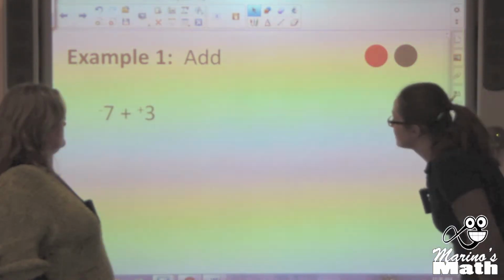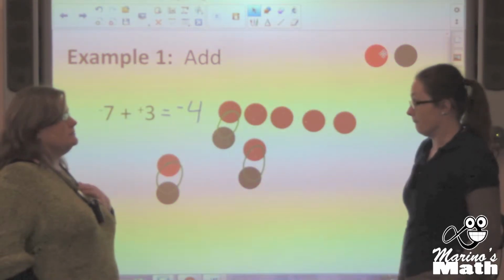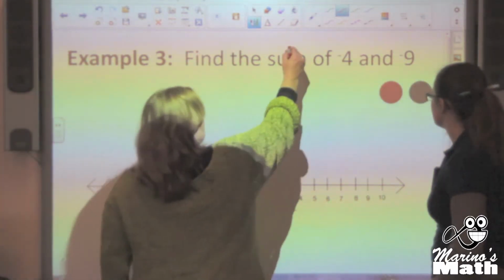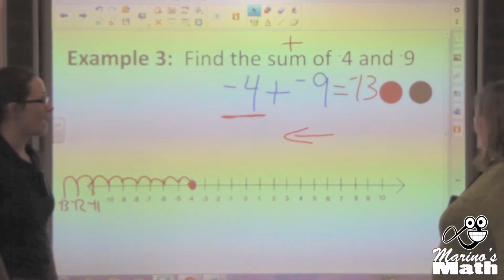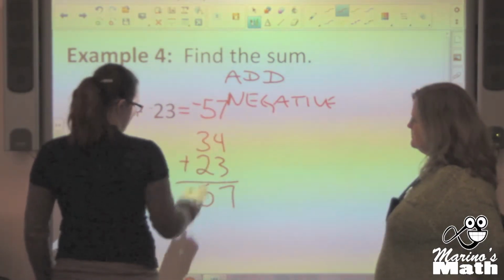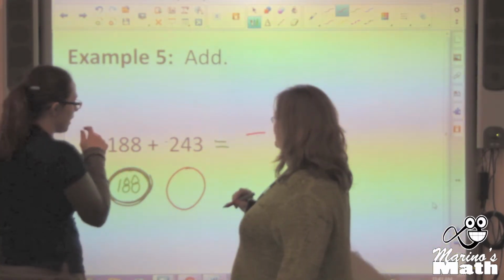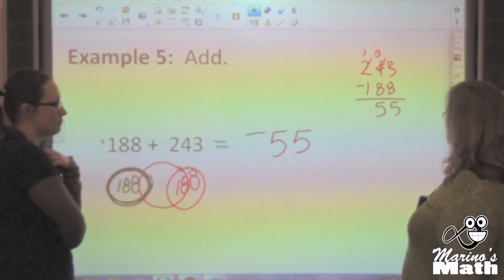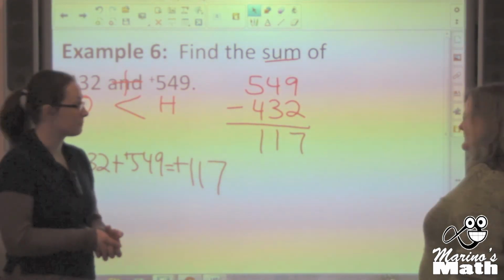Weekly 2.8 - Adding Integers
Adding integers this week